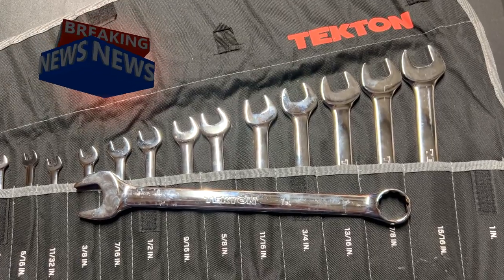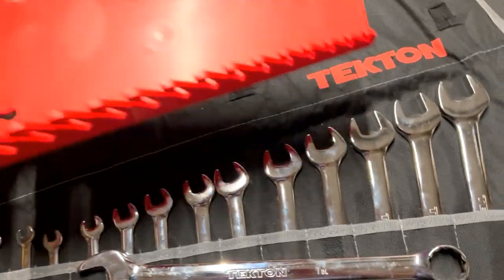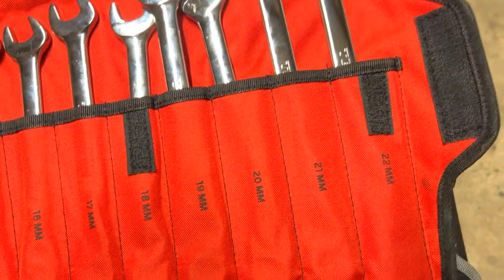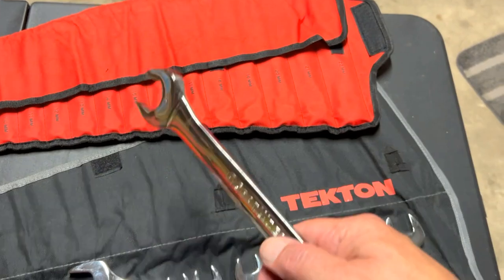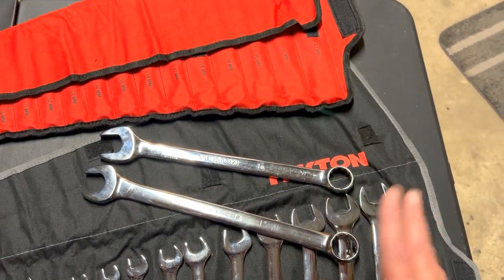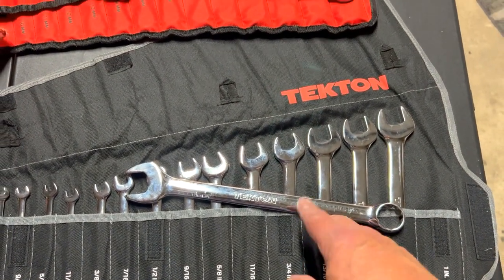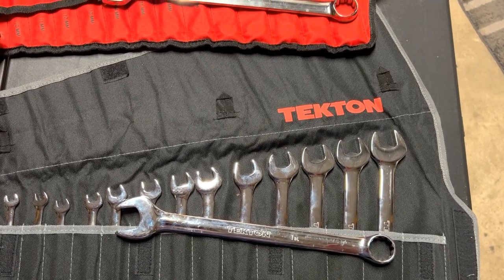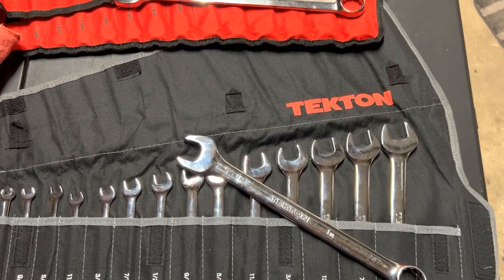Best Combination Wrench Set Ever? TEKTON Combination Wrench Set, 30-Piece (1/4-1 & 8-22 mm) 90192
A complete Series of every size from 1/4 to 1 inch and 8 to 22 mm, The TEKTON 30-pc. The combination wrench Set is compactly organized in roll-up storage pouches with tailored covers that keep wrenches from sliding out when you're on the move. To reduce the working swing Arc in tight spaces, The open end is angled 15 degrees so the wrench can be flipped over with each rotation to engage the fastener twice as often. The box end is offset 15 degrees, creating clearance for your fingers and making it easier to reach around obstructions. A 12-point opening doubles the access angles of a 6-point. To prevent round-off, it contacts and applies force to the flat sides of fastener heads rather than the corners. The premium roll-up pouches have tailored covers that keep wrenches from sliding out. To prevent scratches on finished surfaces, they have fabric hanging loops rather than metal grommets.

Keyword search: tool review